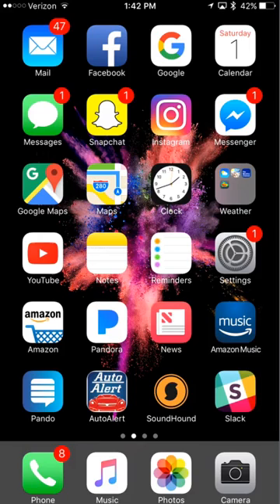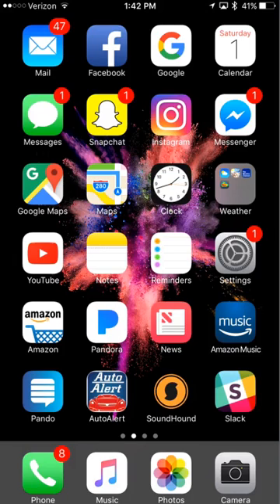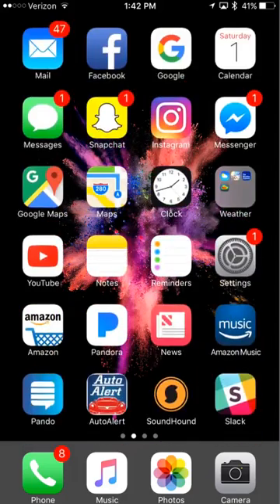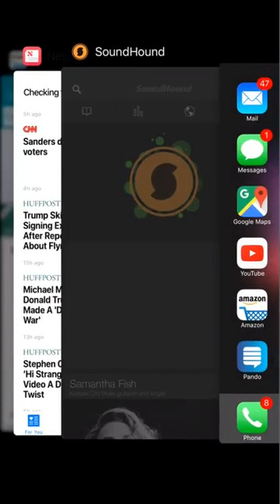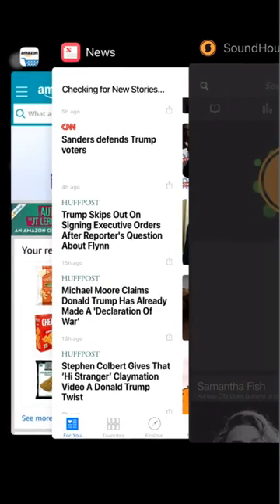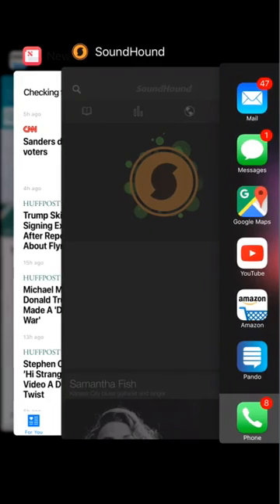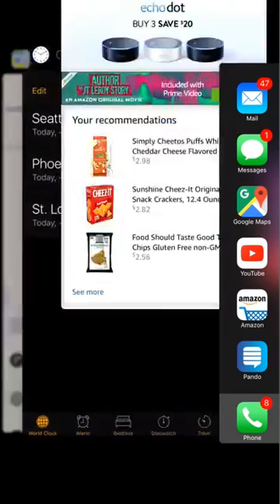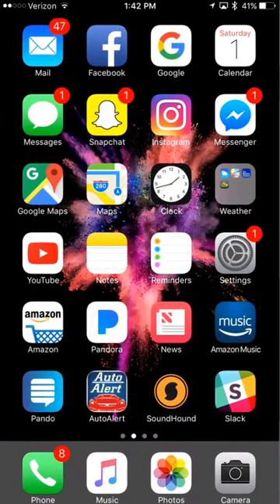How to Close Apps on iPhone (iPhone 6+)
In this video, I show you how to close out open apps on your iPhone. Having several apps open can slow your phone down, so it's important to do this regularly to keep your phone running quickly.